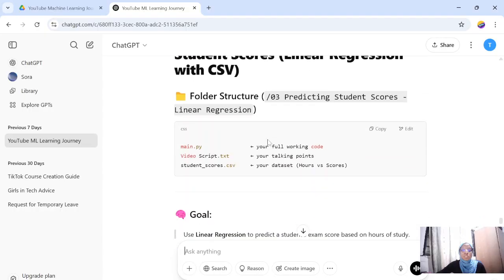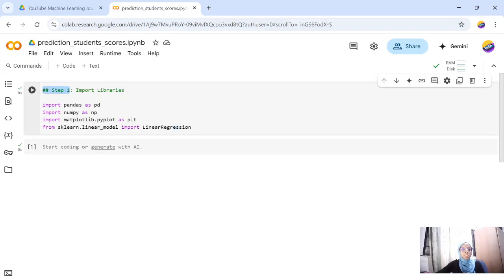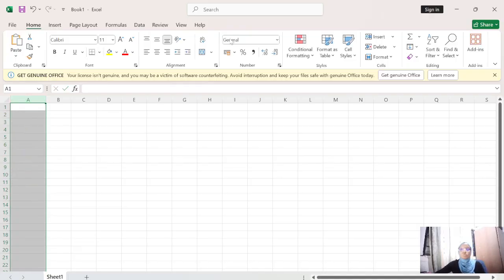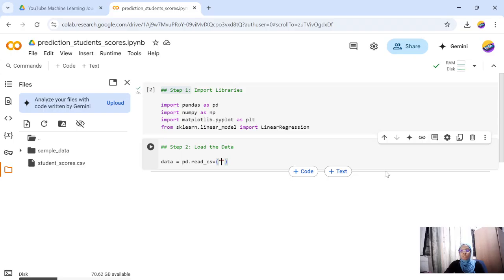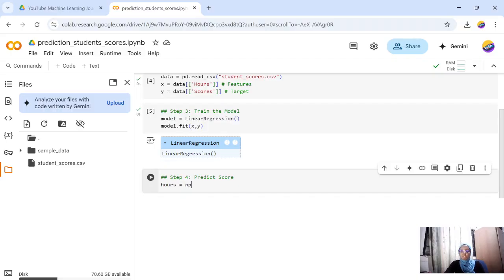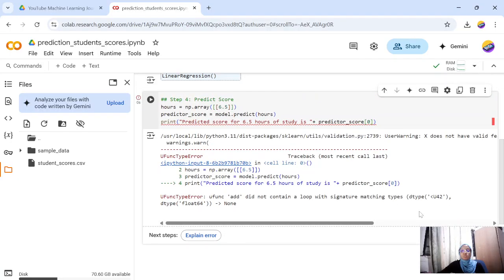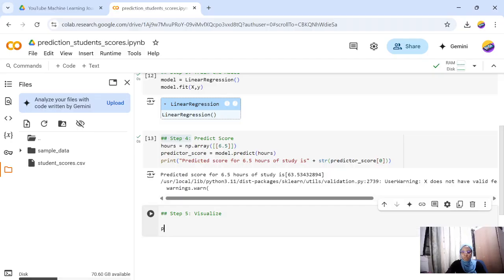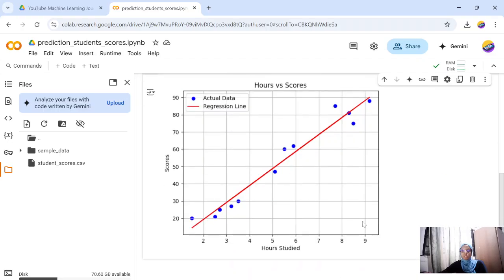Predicting students scores using Linear regression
This is a Youtube series to start with, to go through machine learning and deeplearning by working on various projects